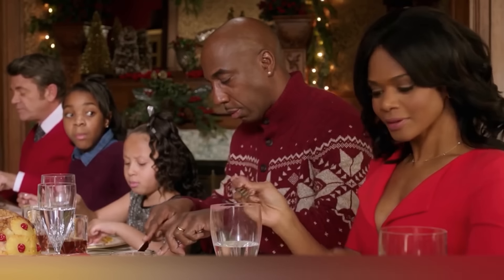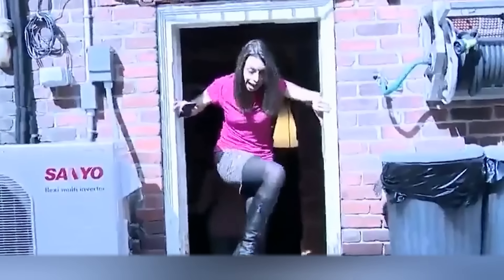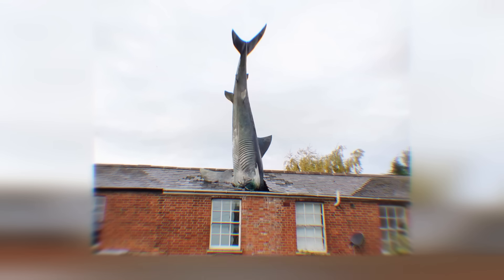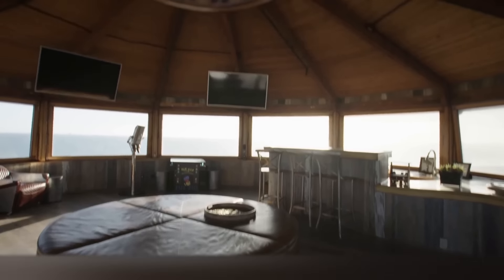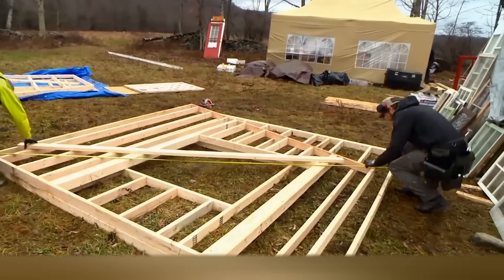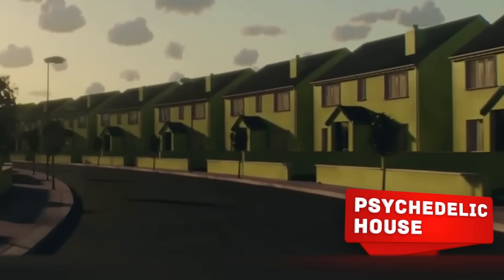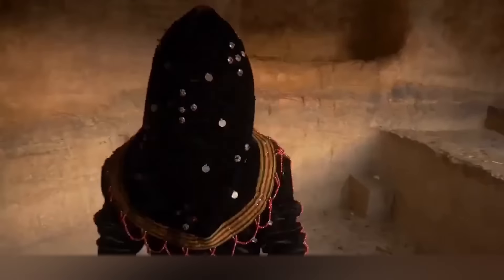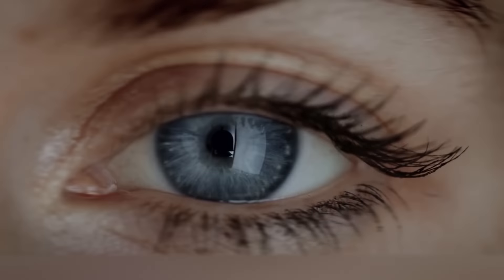15 Insane Houses You'd Be Incredibly Lucky to See Once in Your Life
Many people dream of having their own home all their life. When you watch popular TV series, where the whole family gathers on the eve of Christmas near the fireplace, you just want to be there with them. You can turn on the music, forget about annoying neighbors and have large dogs that would suffer from a lack of space in ordinary apartment. Sounds tempting, right?

But for some people, it is not enough just to live in a comfortable home. They want to stand out from the rest, so they come up with shocking facades and very weird architectural solutions. Sometimes their imagination clearly defies comprehension, and sometimes it helps create real masterpieces. In today's video, we will show you unusual homes - and, quite possibly, you will want to live there.

00:00 - Welcome!
00:54 - Magic house (Preview)
01:57 - Narrow home
03:24 - House with a predator
04:27 - Skater's house
05:16 - Tower house
06:18 - Cinema fan's house
07:03 - House in a plane
08:07 - House made of glass
08:53 - House in the church
09:33 - Spaceship house
10:23 - Psychedelic house
11:17 - Dumpster house
12:07 - House on the cliff
13:02 - Tree house
13:42 - House in the ground